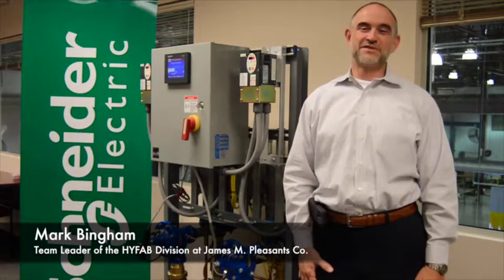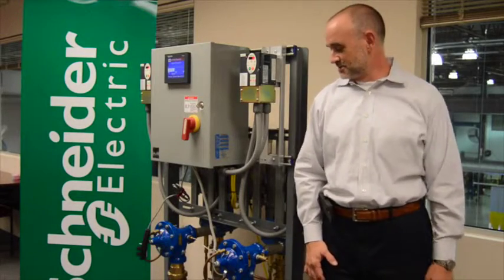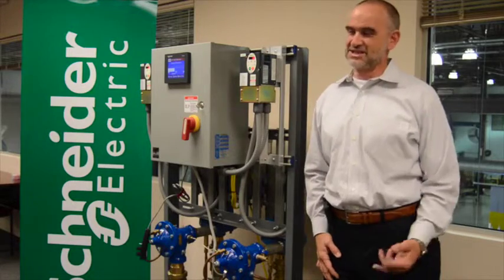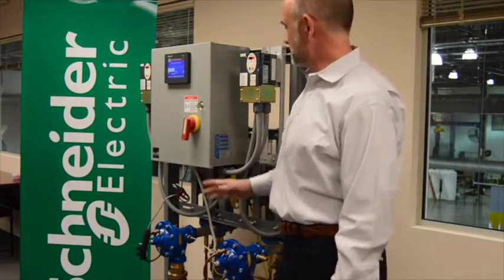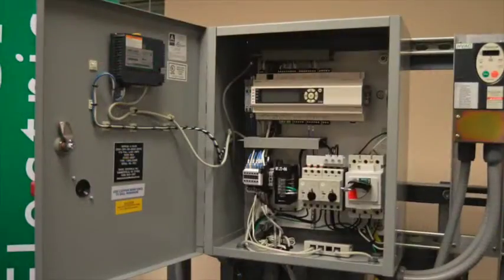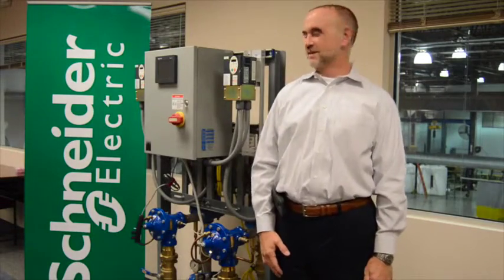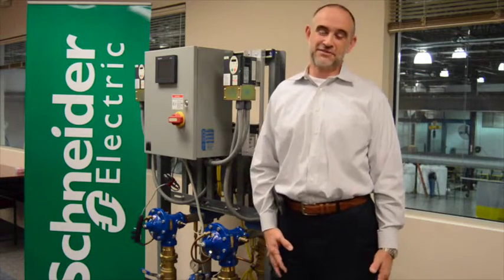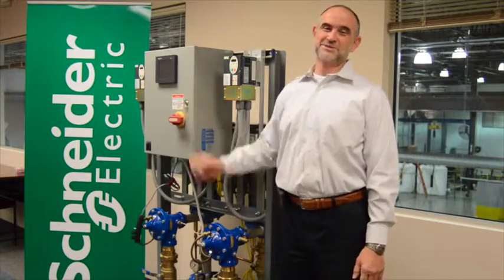Mark Bingham Explains the MVP Pressure Booster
During a Schneider Electric facility tour, Mark Birmingham tells Pumps & Systems staff about the James M. Pleasants and Schneider partnership.